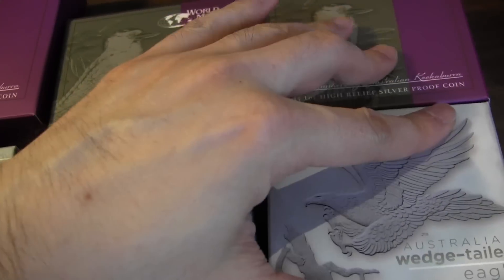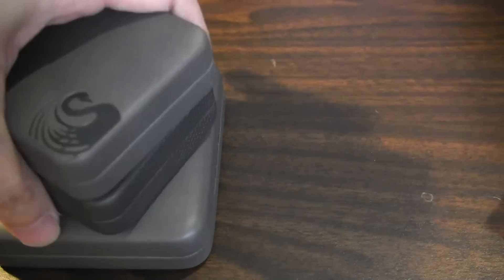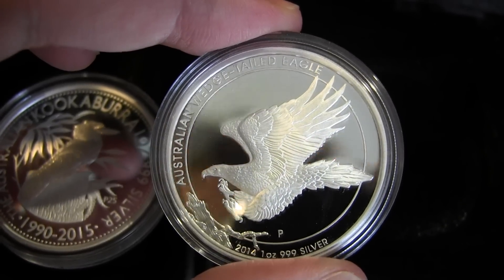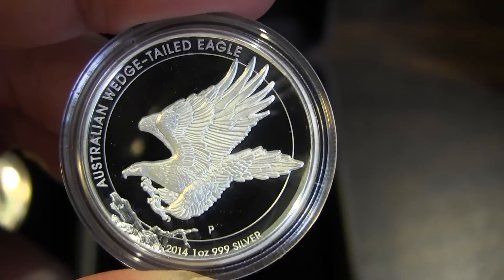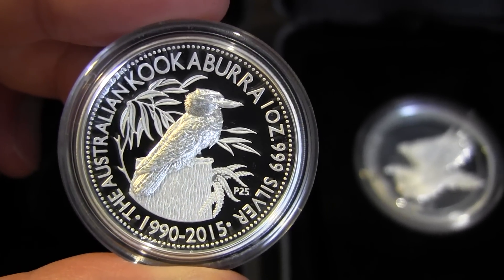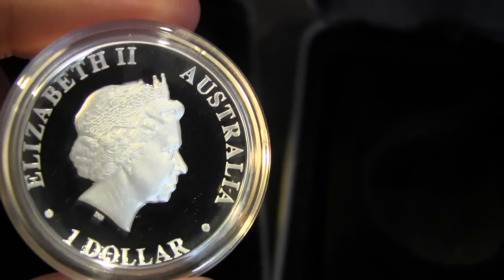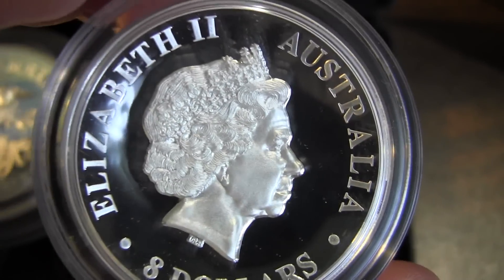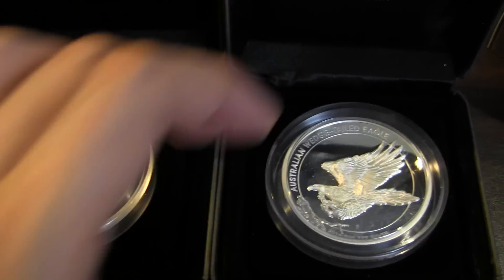2015 Kookaburra Coins vs 2014 Wedge Tailed Eagle Coins